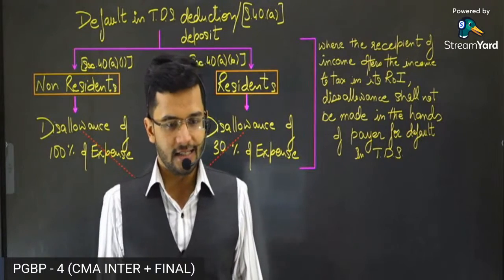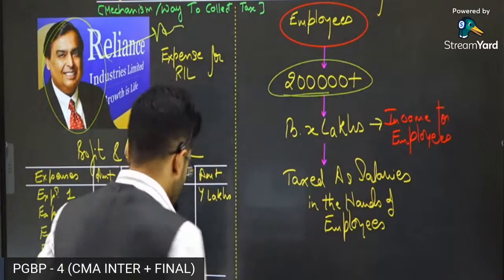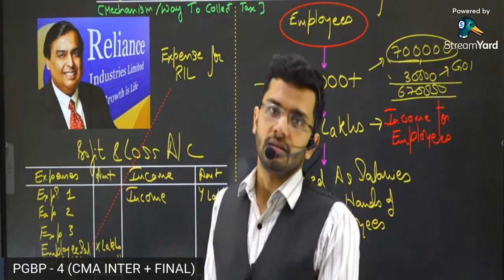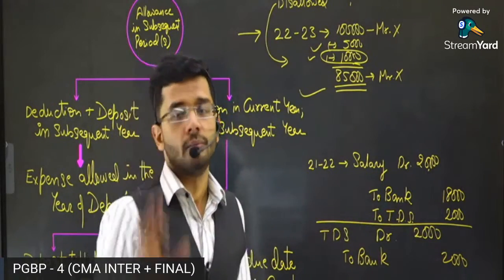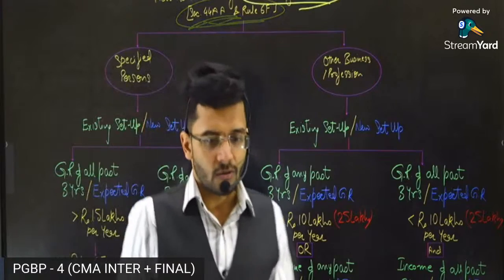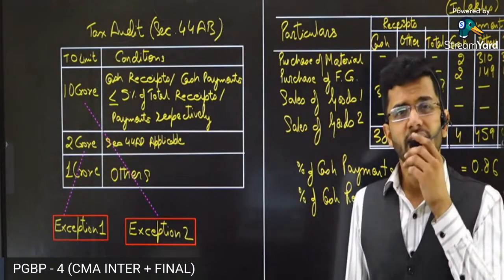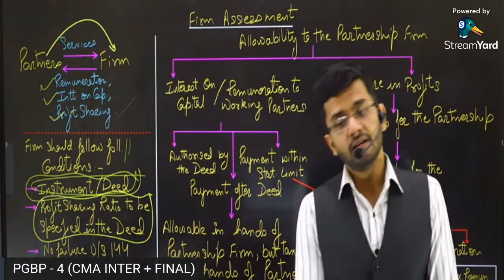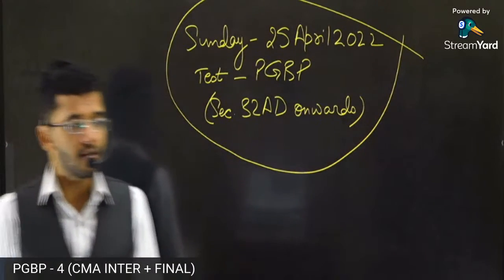PGBP (Part 4) | Direct Taxation | Profit and Gains of Business or Profession | CMA Inter & Final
This is a video about the CMA Inter & Final Exam Preparation for Direct Taxation. This video aims at helping students with a Quick revision of PGBP ( Profit and Gains of Business or Profession)  Which is very important for CMA exam.

Inquiry on pen drive classes – 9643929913

Law and Ethics (Paper 3)

Audit (Paper 12B)

Cost And Management Audit (Paper 19)

BVM / SPM (Paper 20)